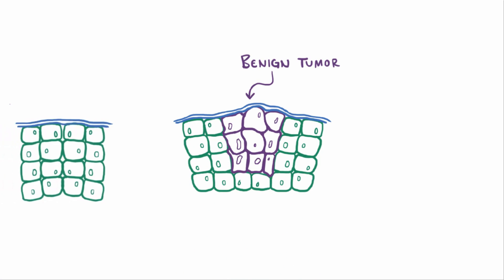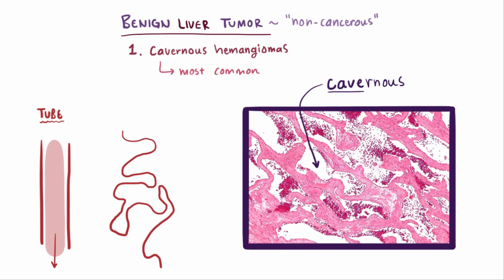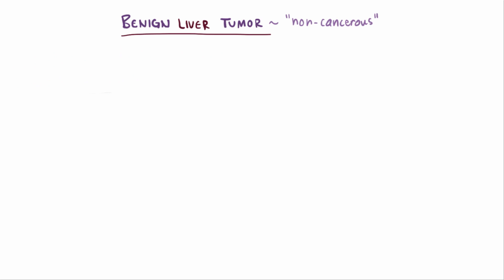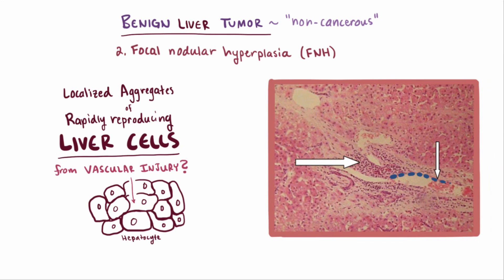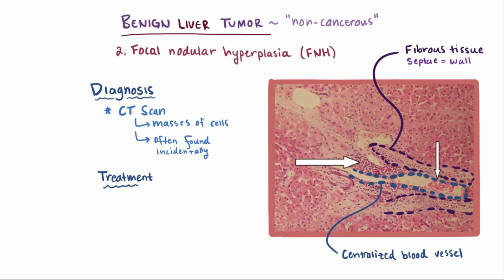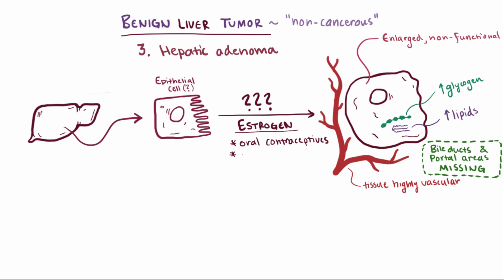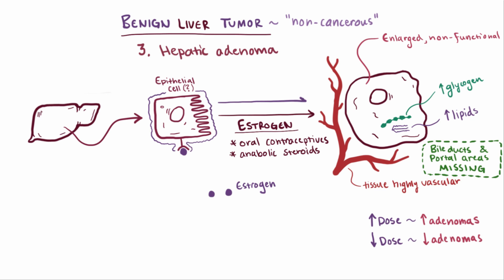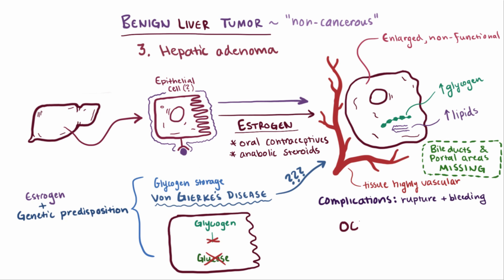Benign liver tumors - causes, symptoms, diagnosis, treatment & pathology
What are benign liver (hepatic) tumors? These are tumors that develop in the liver and aren't able to invade neighboring tissue. The three main types are cavernous hemangiomas, focal nodular hyperplasias, and hepatic adenomas.